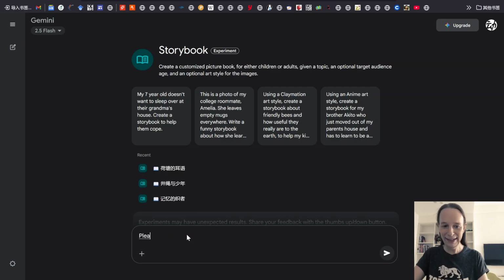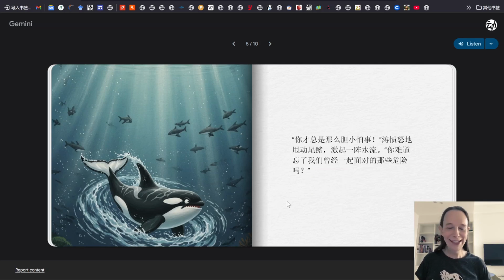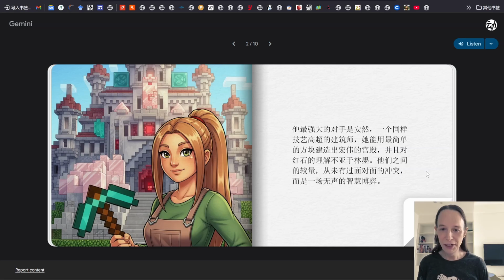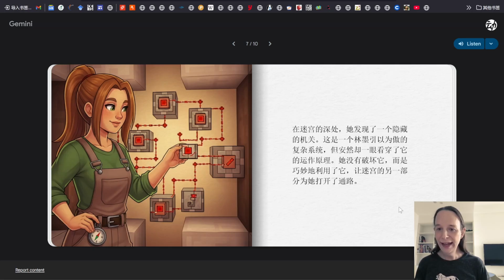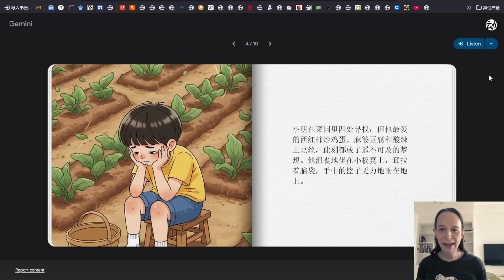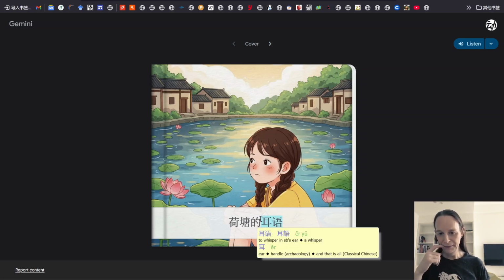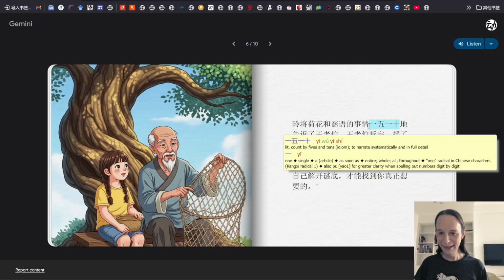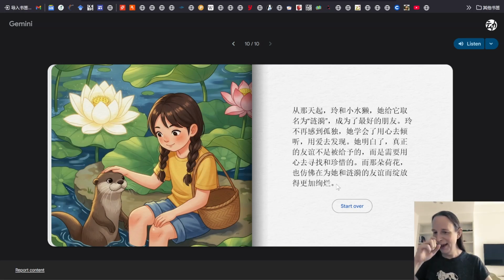Gemini can make Chinese storybooks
A interesting new feature of Gemini is: storybooks.  In this video I read 4 such storybooks:

It's surprising how consistent these stories are, and how consistent the stories are with the images.  Of course, it's not perfect, but compare this to something like CleverBot which was the best we had a few years ago, and it's pretty amazing.